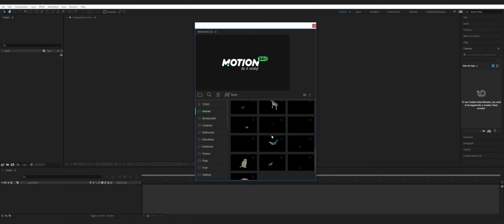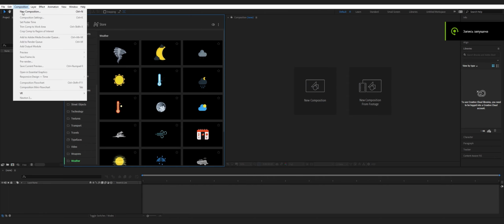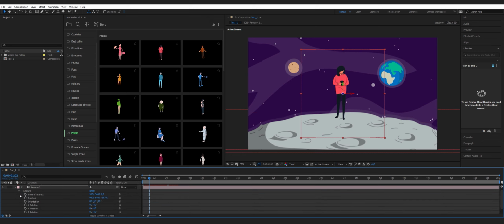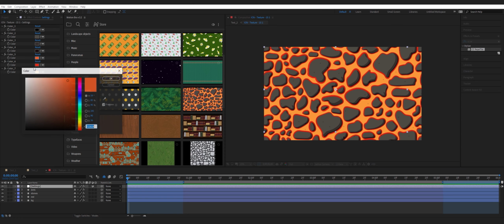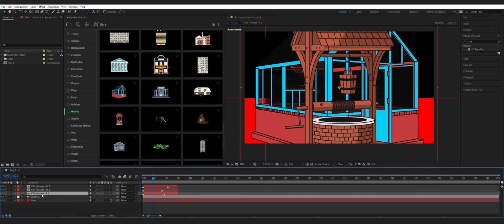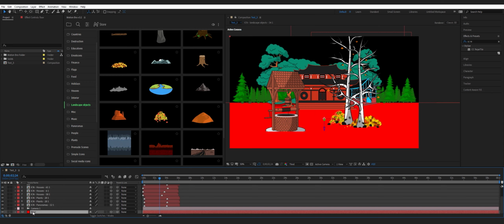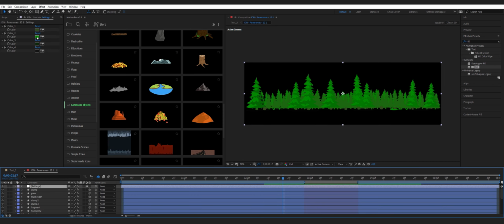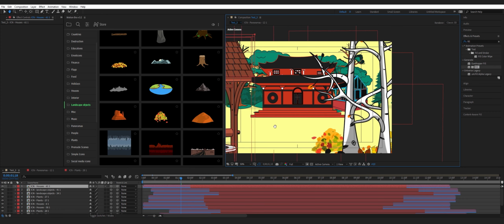FRAGMENTS - How to use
This is introducing to this toolkit.